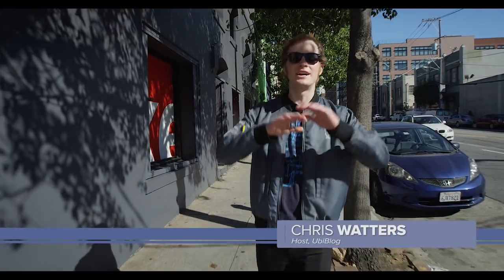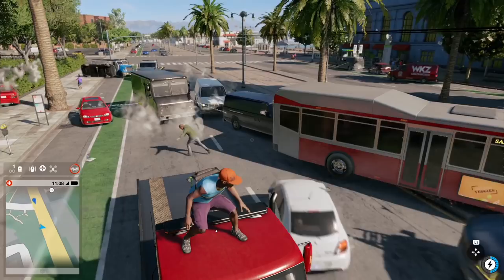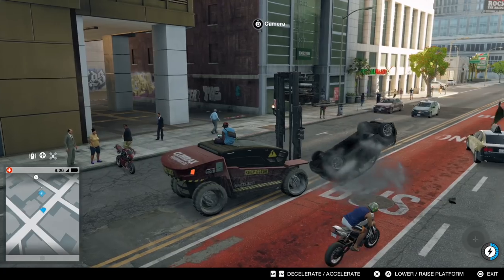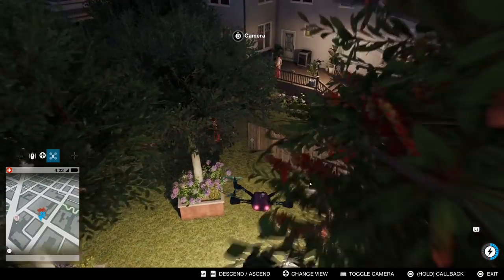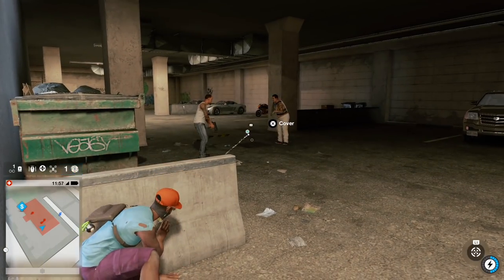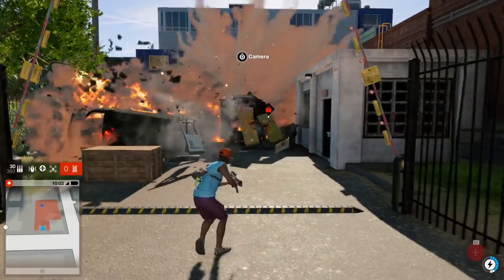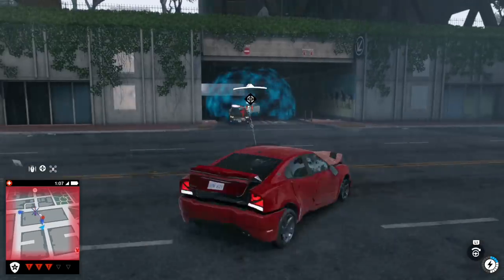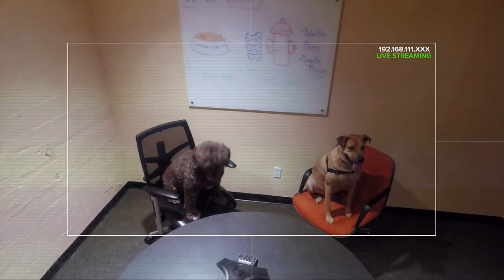Watch Dogs 2 - Tips to Get Rich and Level Up | Ubisoft [NA]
Hit the ground running with these Watch Dogs 2 tips and see gameplay of some of the best weapons and most powerful abilities.

 Watch Dogs 2 Available 11.15.16

Discover all our Watch_Dogs products and exclusive items on the Ubisoft Store

 About Watch_Dogs 2
 Watch_Dogs 2 is an open world action-adventure game where the San Francisco Bay Area is your living playground and hacking is your weapon to bend the city – and its people – to your will. Step into the shoes of Marcus Holloway, a brilliant hacker, and journey to pull off the Hack of the Century: a crippling shutdown of ctOS 2.0, an invasive technology used by the powerful to silently control everyday citizens. Watch_Dogs 2 will be available on PlayStation®4 system, Xbox One, and Windows PC on November 15, 2016.

 KEY FEATURES
 WELCOME TO THE SAN FRANCISCO BAY AREA
 Explore a massive and dynamic open world offering an incredible variety of gameplay possibilities. Hack your way through traffic while you engage in dangerous car chases through the winding streets of San Francisco, traverse the rooftops of the colorful and vibrant neighborhoods of Oakland, and infiltrate the cutting-edge offices of Silicon Valley companies. There are many secrets to uncover in the birthplace of the tech revolution.

 HACKING IS YOUR WEAPON
 Hack into the city’s infrastructure, every connected device, and everyone’s personal database. Take control of drones, cars, cranes, security robots, and much more. Hack your enemies and bystanders alike – manipulate them in different ways to trigger unpredictable chains of events. Every person, any vehicle they might drive, and any connected device they possess can be hacked.

 YOU ARE IN CTRL
 Use hacking and stealth to complete missions without killing a single enemy, or combine hacking and your weapons for a more ferocious approach. Develop different skills to suit your playstyle, and upgrade your hacker tools – RC cars, Quadcopter drones, 3D-printed weapons, and much more.